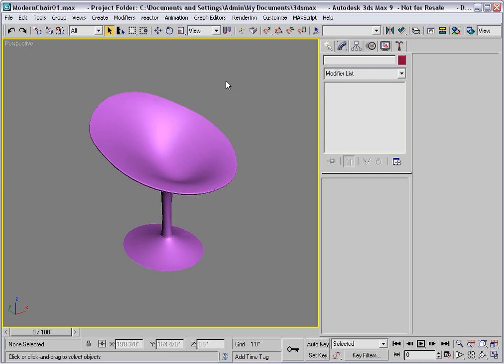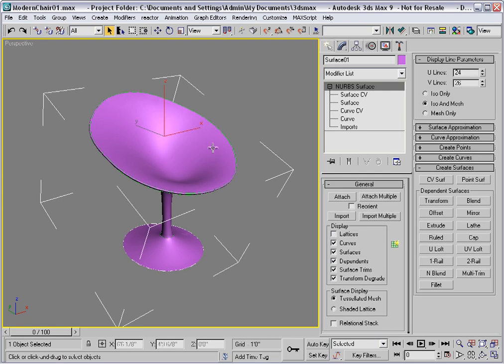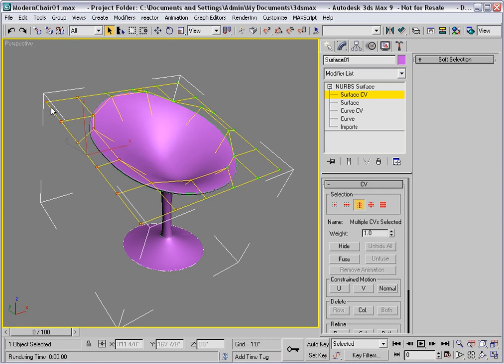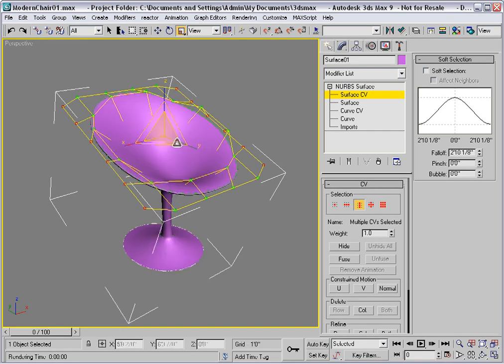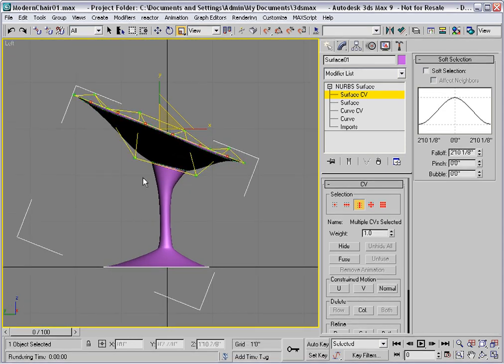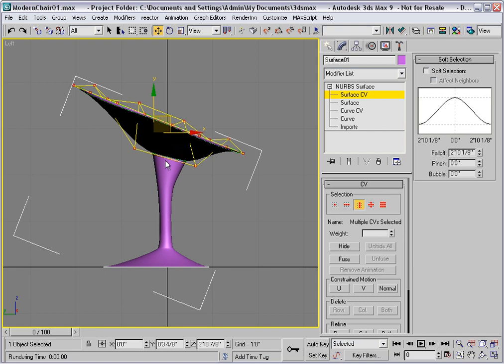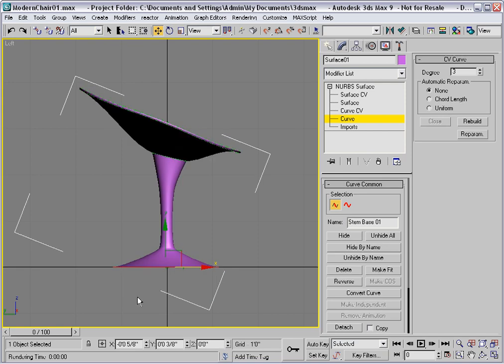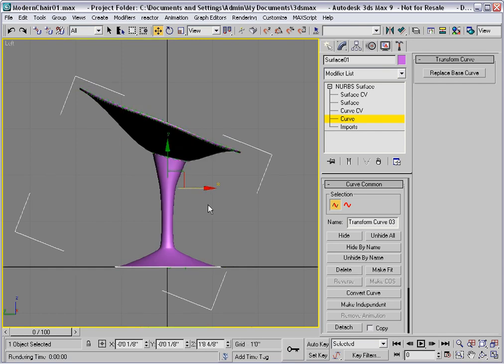234_Adjusting_model_with_all_dependent_updating.mp4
| 3ds Max and VIZ for Architects (2007) | Module 3: Advanced Modeling | NURBS | NURBS modeling: Modern chair | Adjusting model with all dependent updating